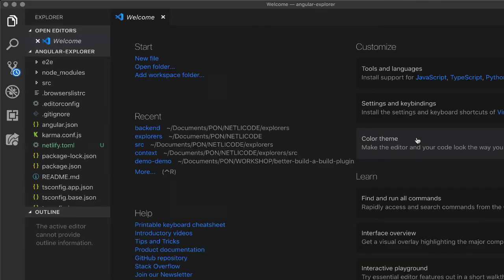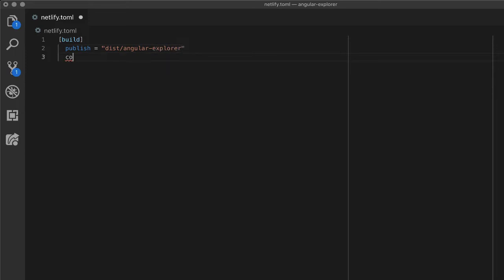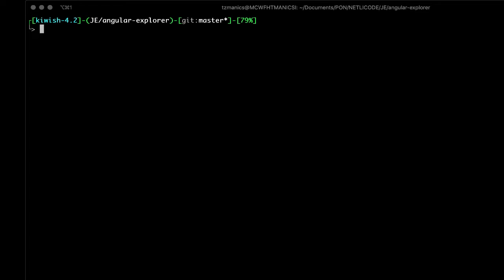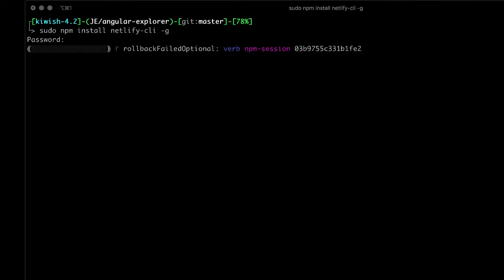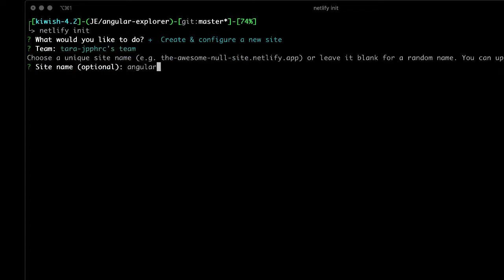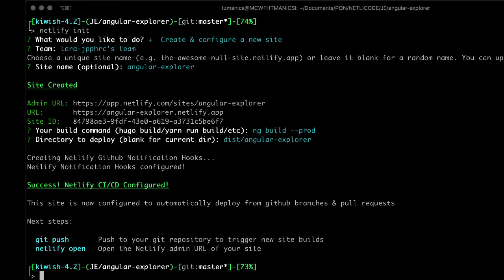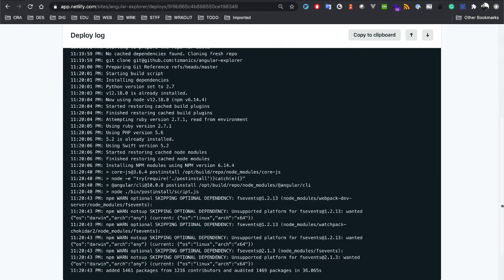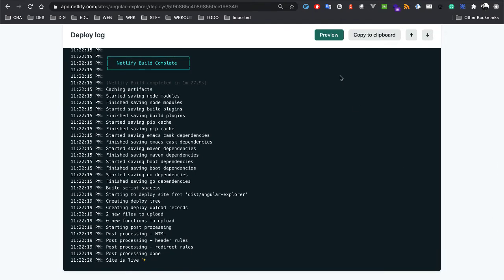Angular in the Jamstack: Connecting Angular to Netlify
It's time to make our site live! We'll walk through the steps to host our Angular site on Netlify so it can be served using a CDN (Content Delivery Network) and be a part of our git workflow.

00:07 Make configuration file
00:49 Install Netlify CLI globally
01:26 Open Netlify dashboard
02:00 Make sure your site is live
02:20 You did it!